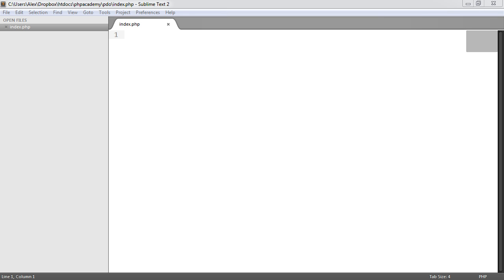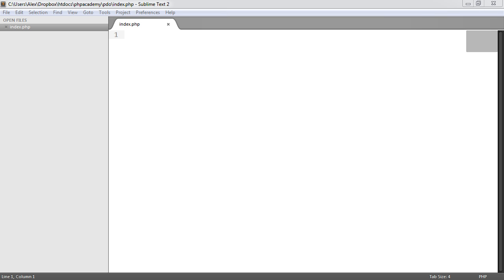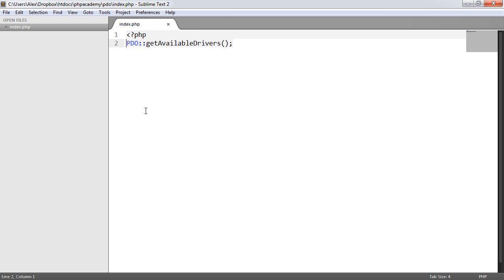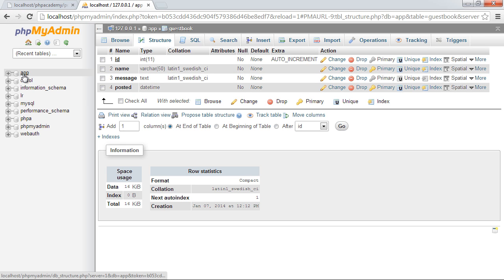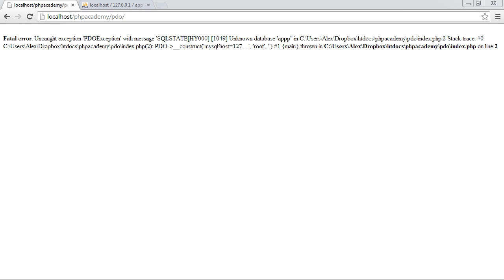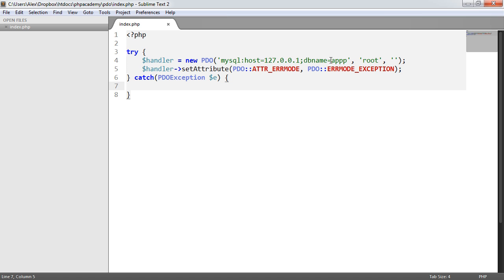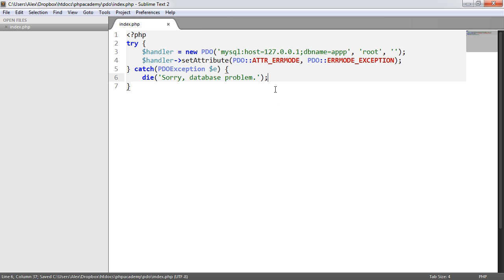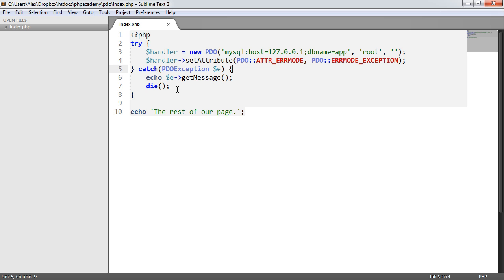PHP Data Objects (PDO): Connecting (Part 1/8)